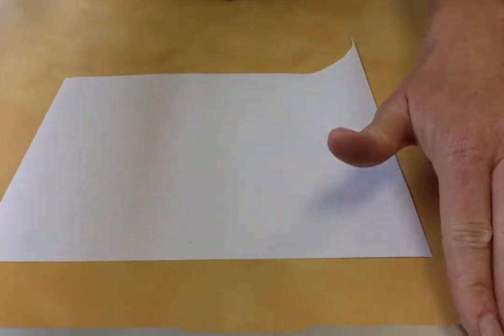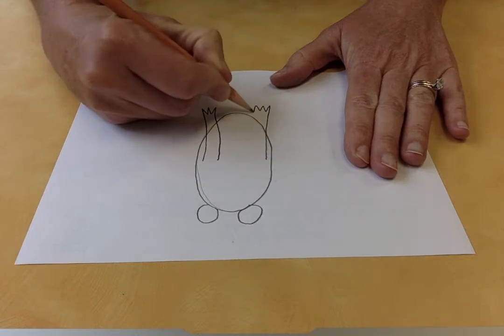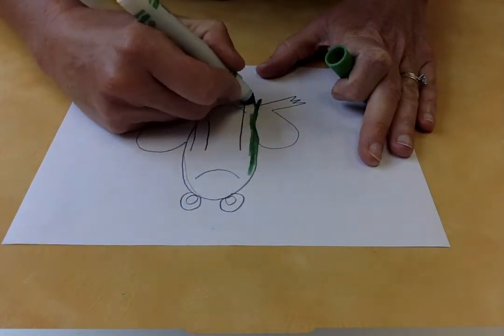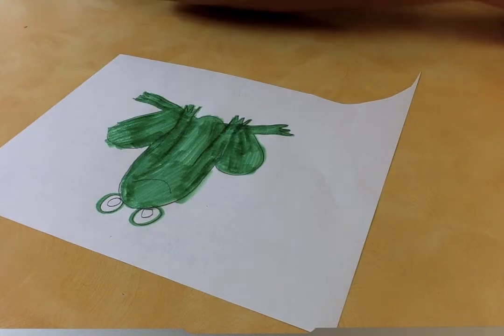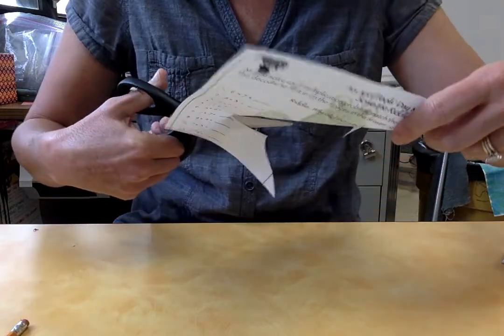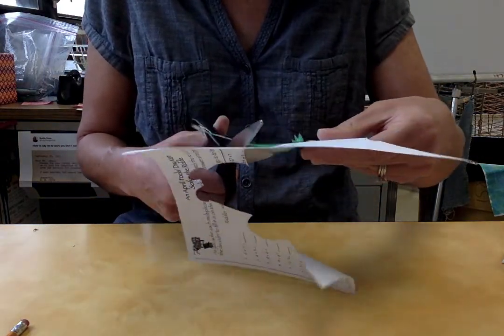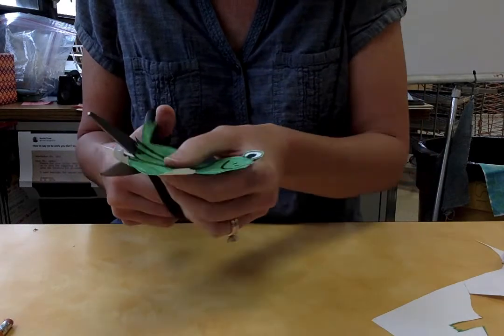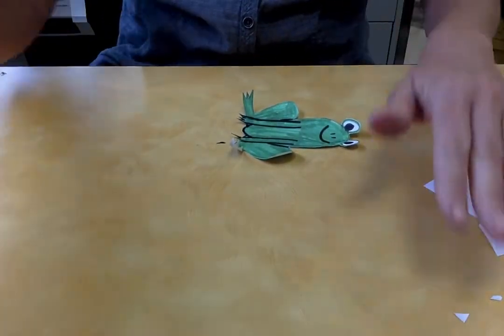Monet Philippe demo 3